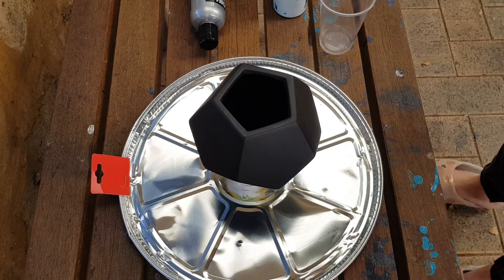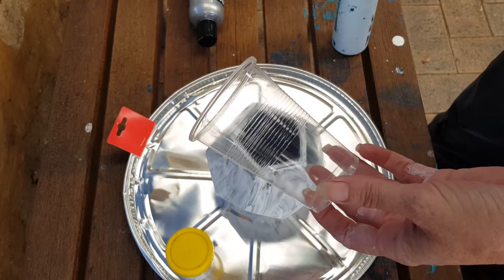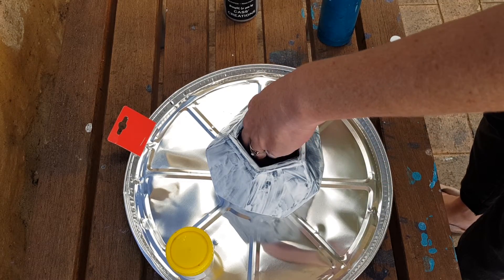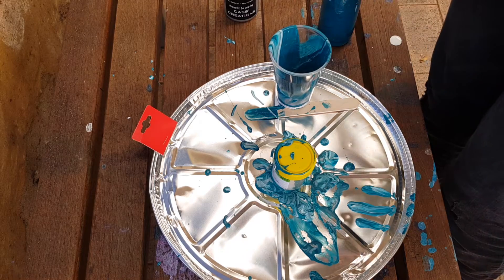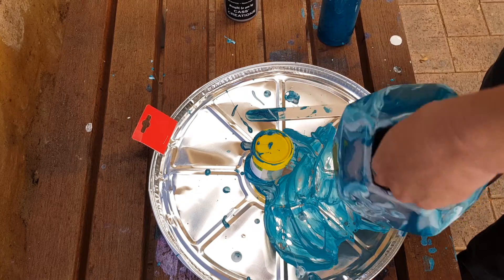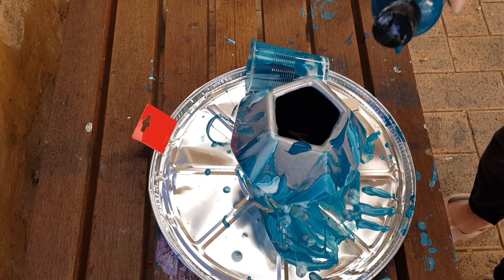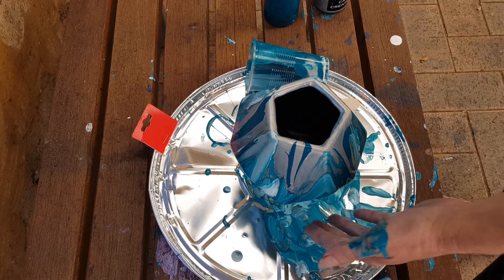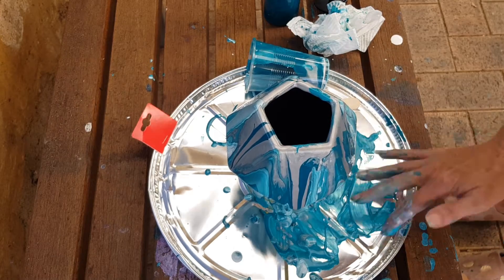Geo Pot Pour - Boom Gel Stain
Hope you enjoy watching as much as I enjoyed making this! For information about Boom Gel Stain please visit the facebook group by visiting this